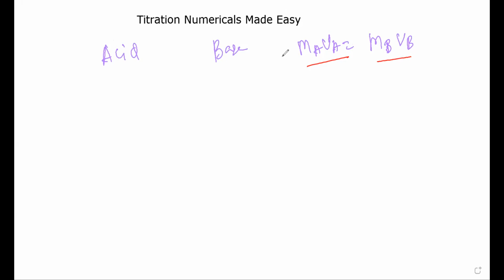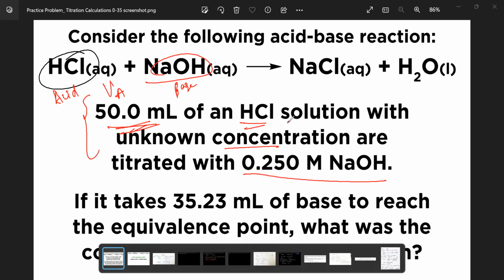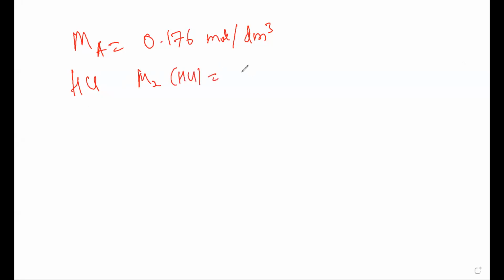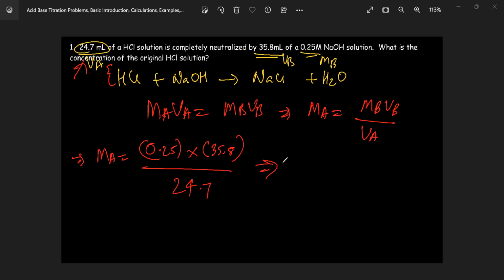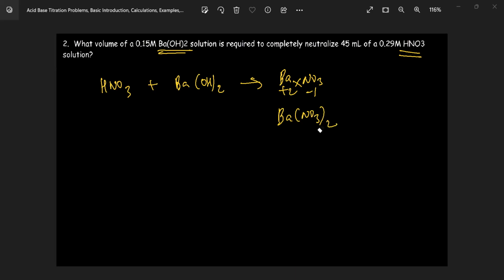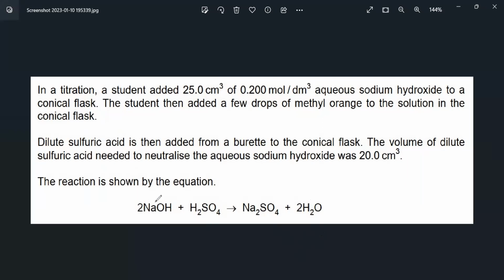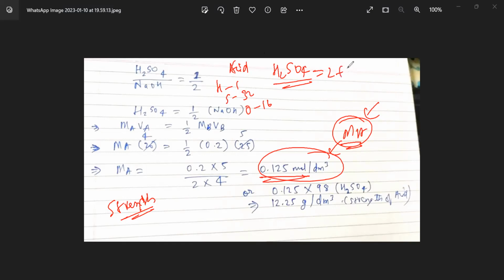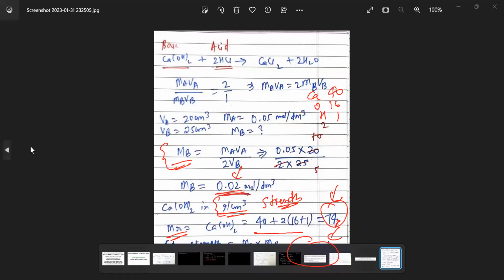Titration Numerical Made Easy with Super Trick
Not sure what titration is or what you can do with it? Then you are in the right place! In this tutorial, you will find information on titration numericals, including the chemicals that are commonly used and the chemical reactions that make titration work, as well as how titration is performed and some tips to get better results.
What is Titration?
Titration is a method commonly used in chemistry to figure out the amount of a chemical in a solution. This chemical is called the titrand. To figure out the amount of titrand in the solution, a known amount of a different chemical is added to the titrand's solution; this chemical— called the titrant, or titrating solution—reacts with the titrand. By measuring how much of the titrating solution is needed to react with all of the titrand in the solution, you can calculate how much titrand was in the solution. Simply put:

Titrand: A chemical you want to know the quantity of in your sample.
Titrant (titrating solution): A chemical you add, in a known quantity, to react with the titrand and to help you calculate the quantity of the titrand in your sample.
The point at which all of the titrand has reacted is called the endpoint, or equivalence point. How do you know when the endpoint has been reached? At the endpoint, there is usually a color change in the titrand's solution. This is caused by an indicator, which is included in the titrand's solution just so you can see when you have reached the endpoint. The unknown amount of titrand in the titrand's solution can usually be determined by setting up a proportion with the known amount of titrating solution that was added. How this is done depends on the exact titrating reaction that is being used.